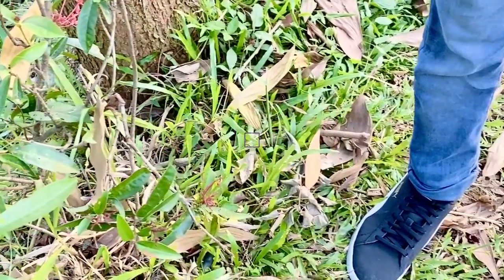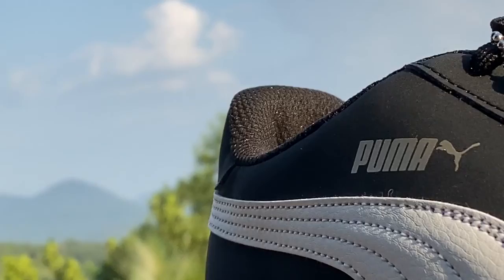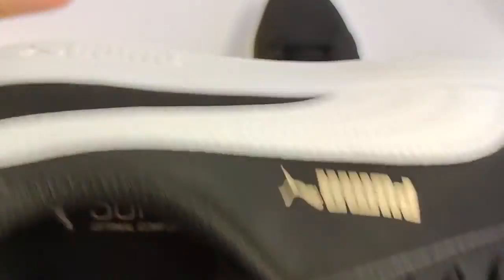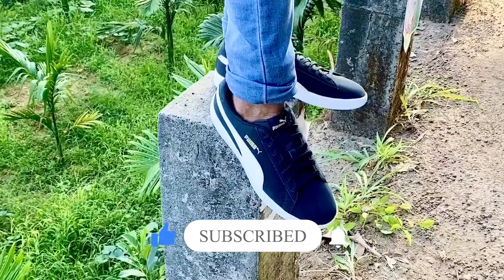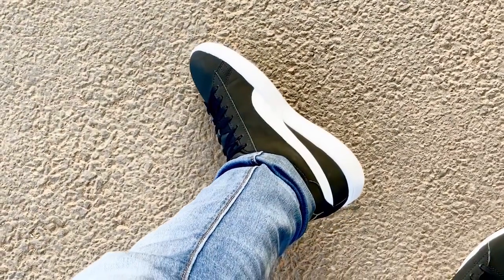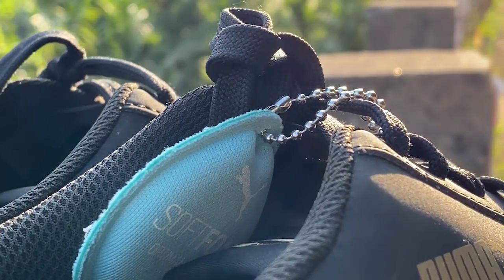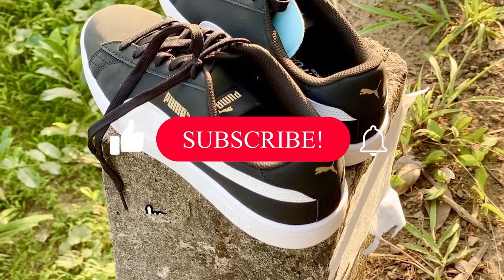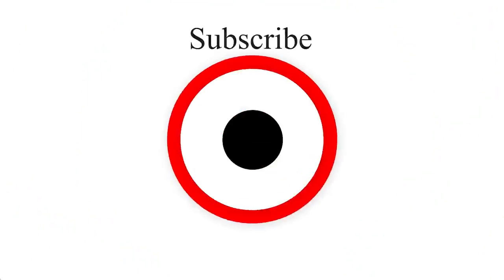Puma Smash V2 Buck Sneakers and First Impressions 2021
this video is about puma smash v2 shoes
we hope that you will enjoy and support us...